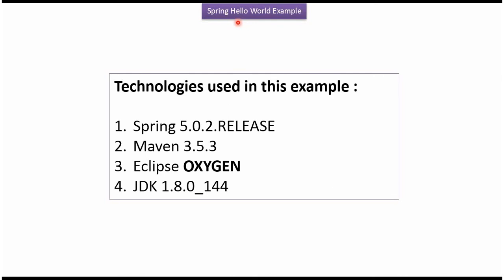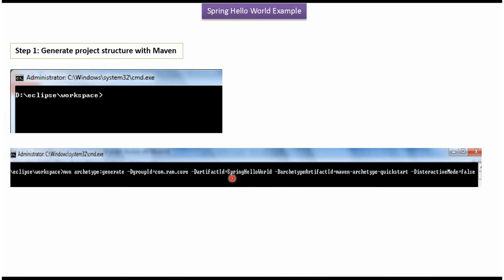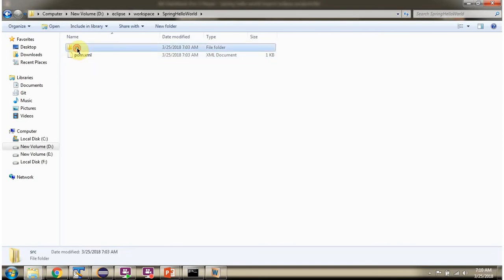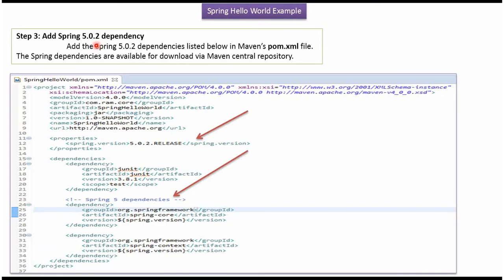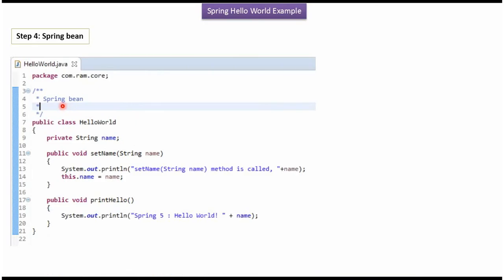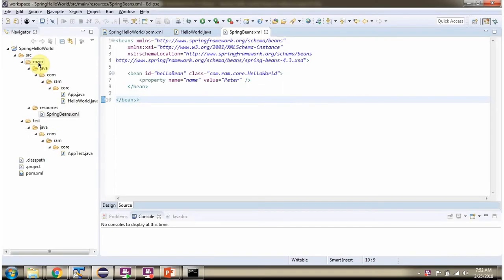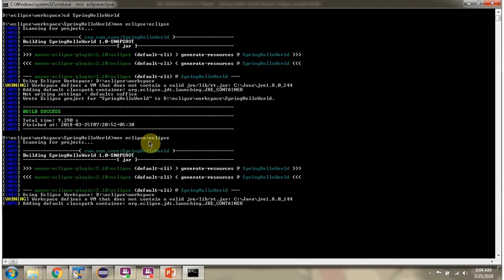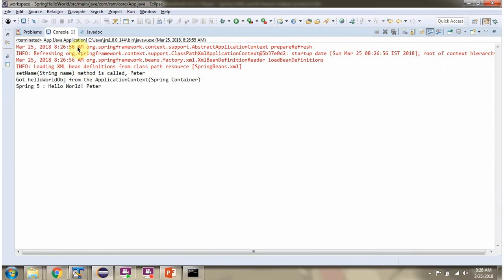How to Create a Spring Hello World Project Using Maven (Import as Maven Project)? | Spring Tutorial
Welcome to our comprehensive Spring Framework tutorial for both beginners and experienced developers. In this video tutorial, we'll guide you through the process of creating a Spring Hello World project using Maven, and we'll show you how to import it as a Maven project. If you're looking to get started with Spring development or simply want to enhance your skills, you're in the right place.

**1. Introduction to Spring Framework:**
   - We'll begin by introducing you to the Spring Framework, a powerful framework for building Java applications. You'll learn why Spring is widely used and its key features.

   - We'll guide you through setting up your development environment to ensure you have all the necessary tools for Spring development.

**3. Creating a Maven Project:**
   - Step-by-step, we'll demonstrate how to create a new Spring project using Maven, a build automation tool that simplifies project management and dependency resolution.

**4. Configuring Spring Dependencies:**
   - You'll learn how to configure your Maven project to include essential Spring dependencies, allowing you to harness the full power of the Spring Framework.

**5. Writing a Hello World Application:**
   - We'll write a simple Spring Hello World application that showcases the basics of Spring configuration, bean creation, and the use of annotations.

**6. Importing Your Maven Project into Eclipse:**
   - A crucial part of the process, we'll show you how to import your Maven project into Eclipse, one of the most popular Java Integrated Development Environments (IDEs).

**7. Running and Testing Your Spring Project:**
   - Learn how to run and test your Spring Hello World project within the Eclipse IDE, and observe the "Hello, World!" message in action.

**8. Real-World Use Cases and Best Practices:**
   - We'll discuss real-world applications for Spring and share best practices for a smooth and efficient development experience.

By the end of this tutorial, you'll have a firm understanding of how to create a Spring Hello World project using Maven and how to seamlessly import it as a Maven project in Eclipse. Whether you're a beginner or an experienced developer, this video equips you with the knowledge and practical experience to start or enhance your Spring development journey.

If you found this video helpful, please consider giving it a thumbs up, subscribing to our channel for more tech tutorials, and hitting the notification bell to stay updated on our latest content.

Thank you for joining us on this Spring development adventure!

How to Create a Spring Hello World Project Using Maven (Import as Maven Project)? | Spring Tutorial | Spring basics | Spring Framework